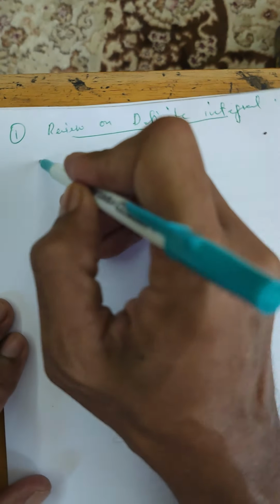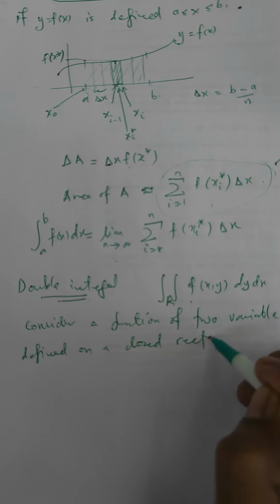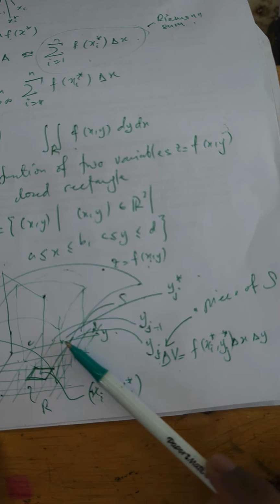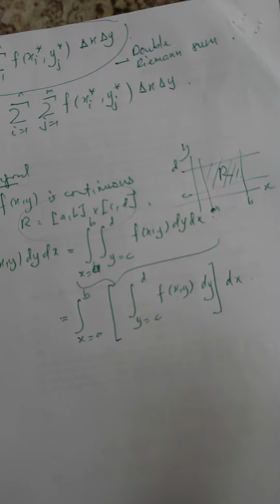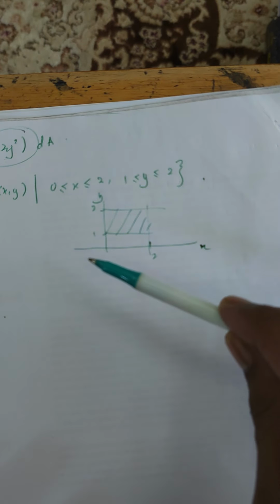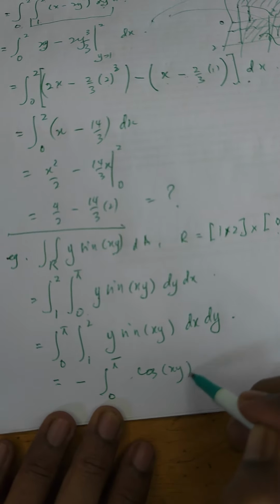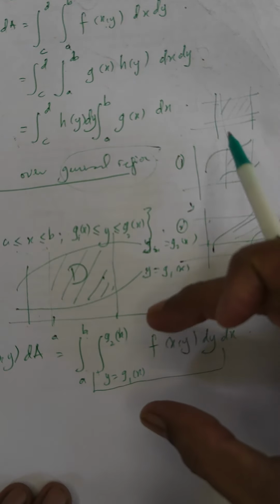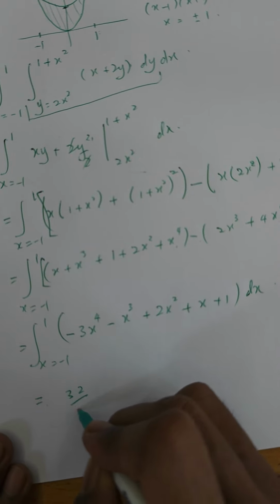mth3101 iterated integrals #1